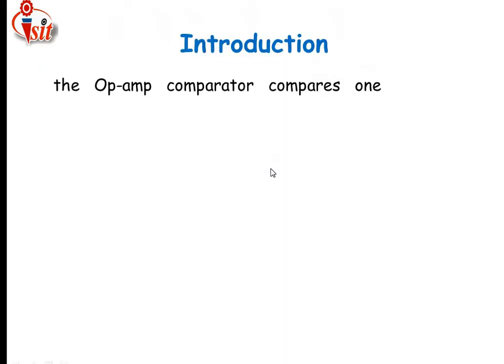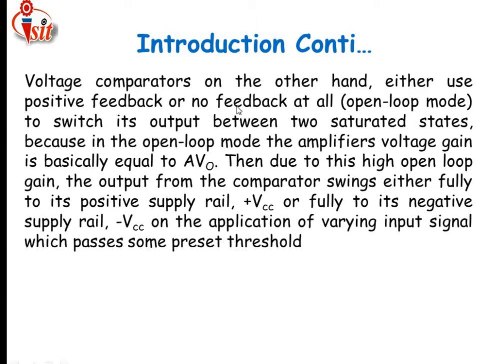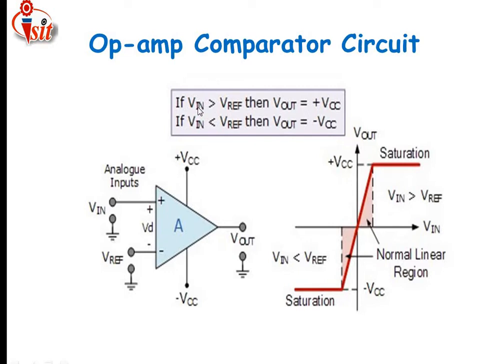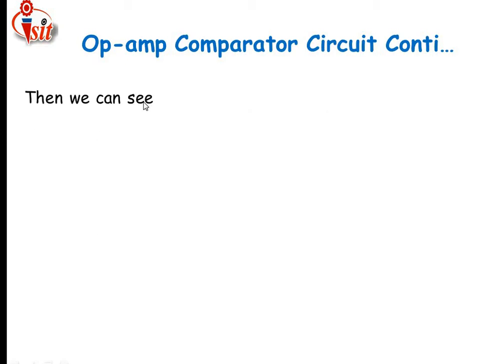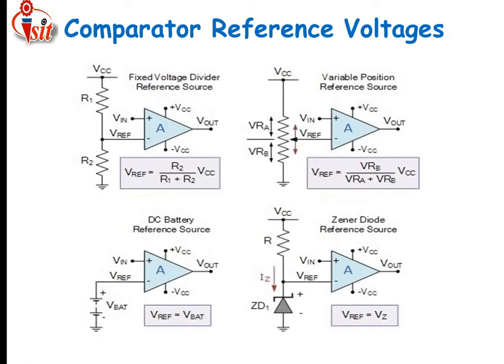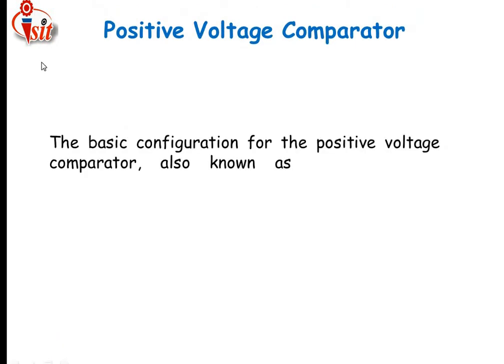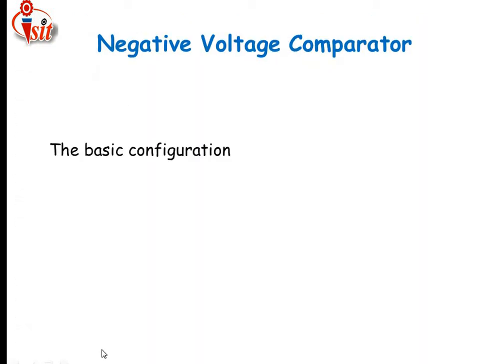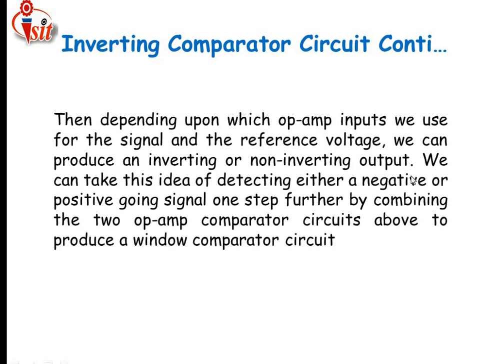Non linear application of OP-AMP comparator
Lecture-12-Non linear application of OP-AMP comparator